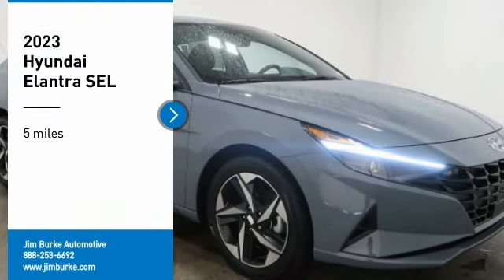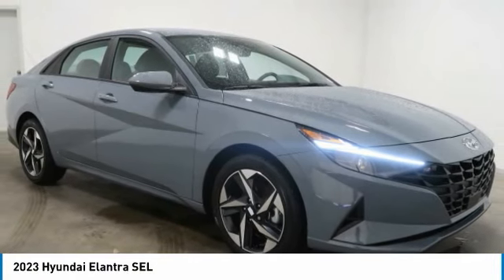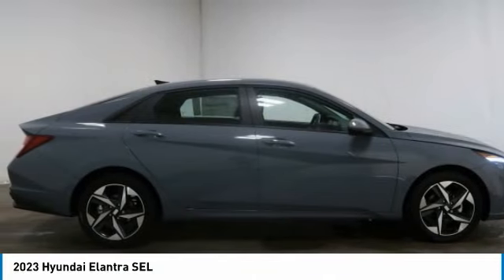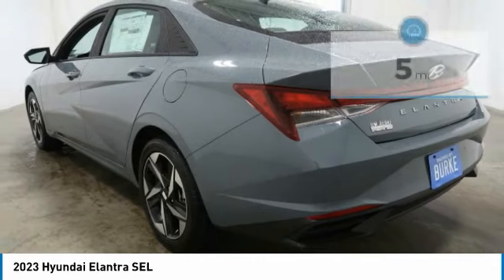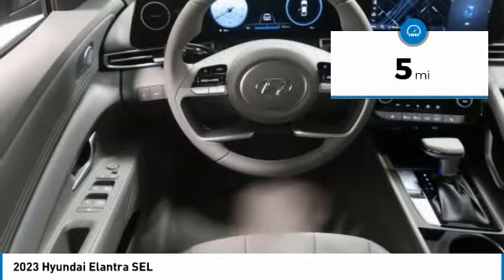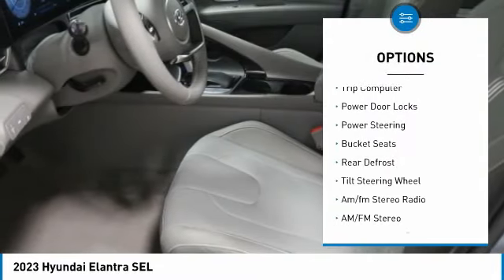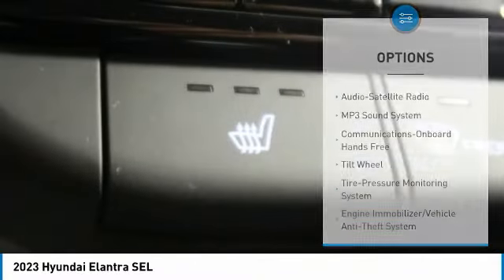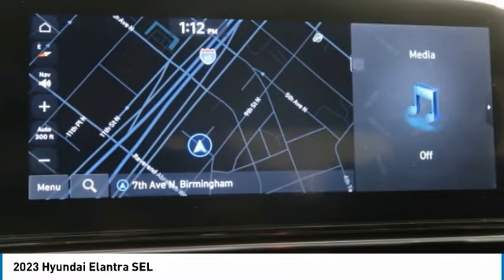2023 Hyundai Elantra Birmingham AL HY23236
2023 Hyundai Elantra SEL

NOW OPEN! TO KEEP YOU SAFE, WE DELIVER!brbrBUY ONLINE-TEXT-EMAIL-CHAT-PHONE AND WE WILL DELIVER YOUR NEXT VEHICLE TO YOUR DOOR!brbrFROM OUR SALES FLOOR TO YOUR DOOR!brbrIT'S THAT EASY!brbrRecent Arrival! Electric Shadow 2023 Hyundai Elantra SEL FWD IVT I4 30/40 City/Highway MPGbrbrbrPrice amount shown includes Mfg. Incentives, Jim Burke Protection Package, additional incentives can include, (Military, College Grad, Valued Owner or Competitive Owner). Offers, incentives, discounts and financing are subject to expiration and other restrictions. Customer must finance with dealer, see dealer for qualifications and complete details. Consumer has the option to return vehicle within Five Days of original date of sale for A VEHICLE OF EQUAL OR GREATER VALUE. The vehicle must be exchanged or returned during the applicable time period in the same condition as it was upon delivery to the purchaser, subject to normal wear and tear. Pricing does not include dealer add ons. *All mileage shown is approximate. Demonstrations and test drives will alter the original inventoried mileage. While we make every effort to ensure the data listed here is correct, there may be instances where some of the pricing, mileage, options or vehicle features may be listed incorrectly as we get data from multiple data sources.   Price includes Jim Burke VIP & Appearance Package.